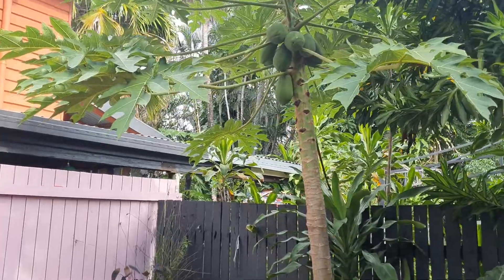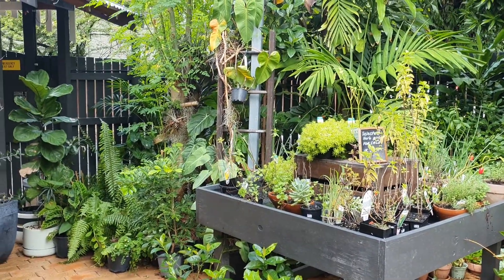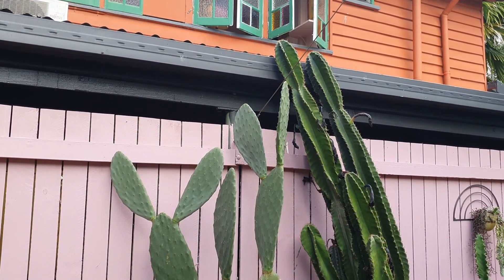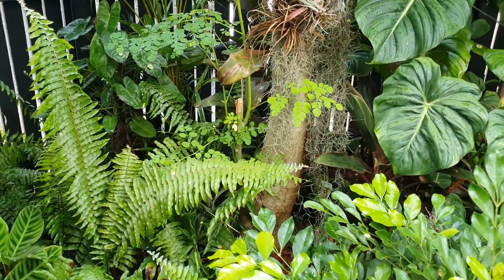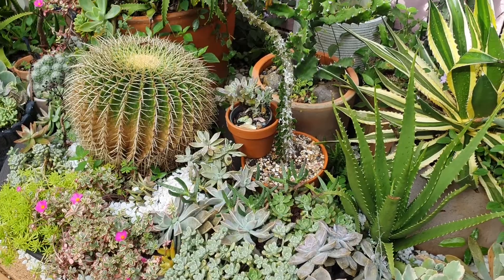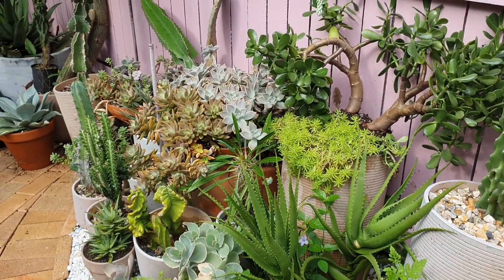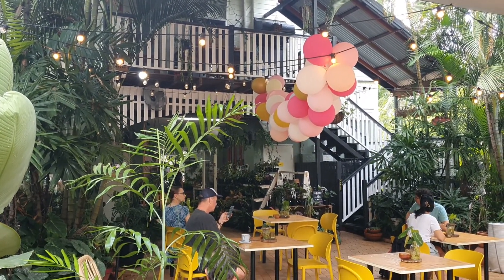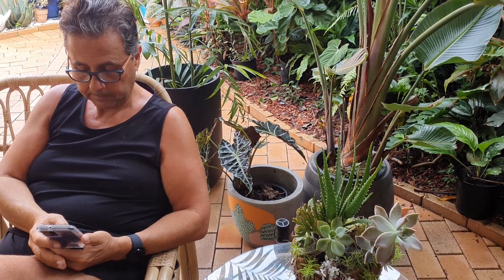Coffee Break At A Lush Tropical Garden In Cairns